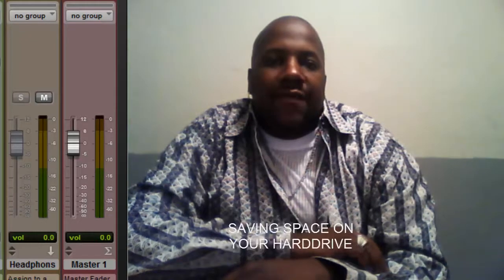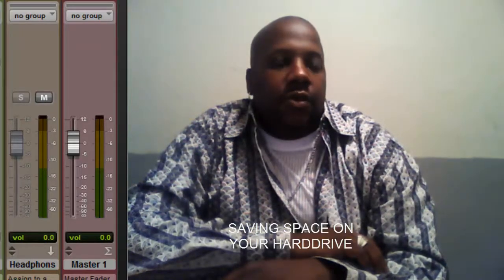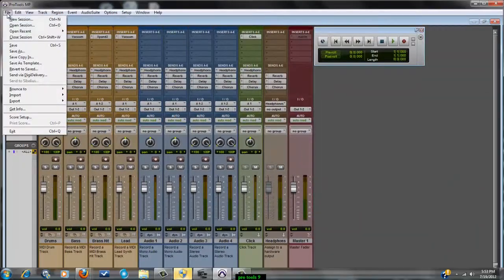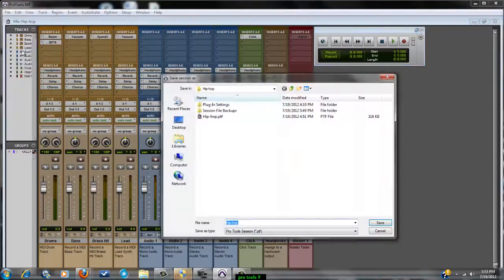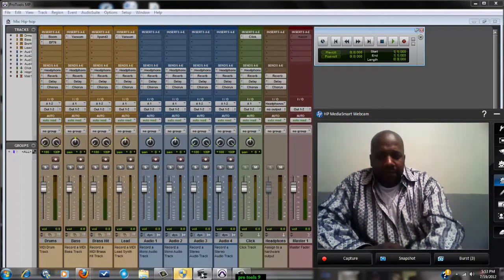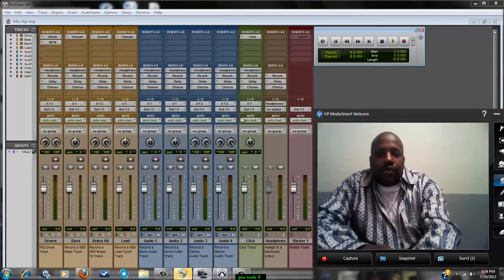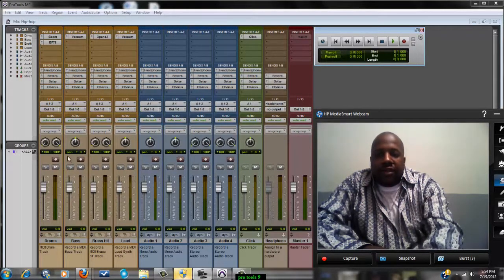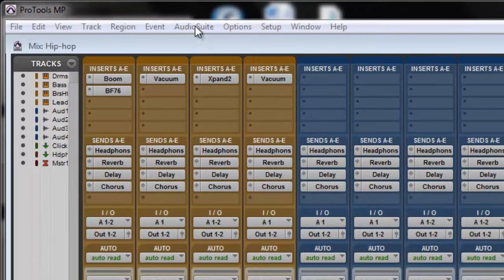pro tools 9/10 save space on harddrive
pro tools 9/10 save space on hard drive